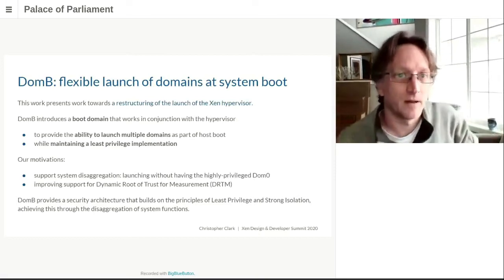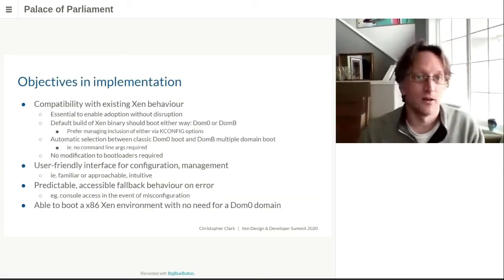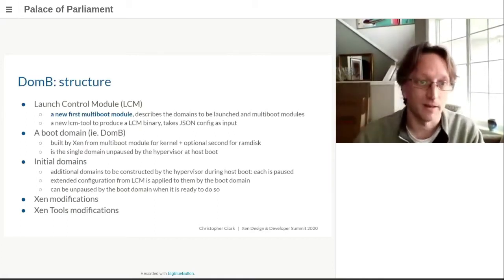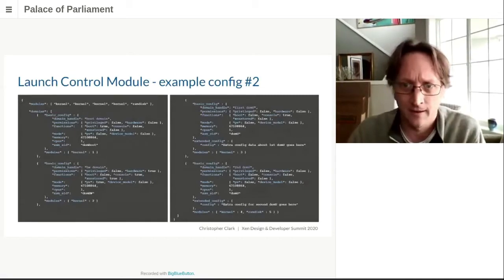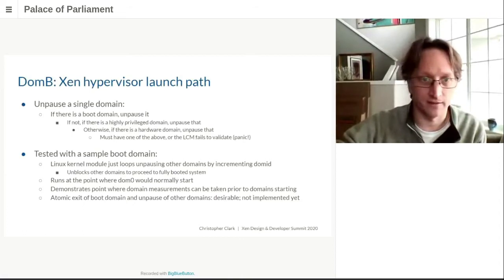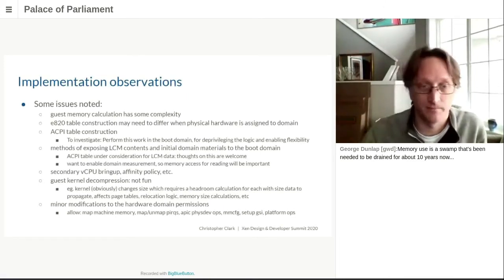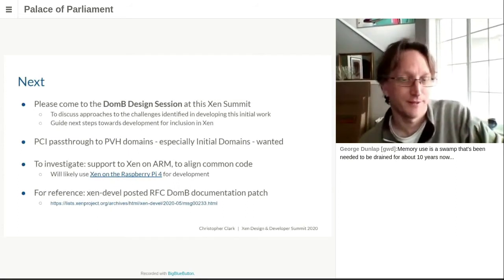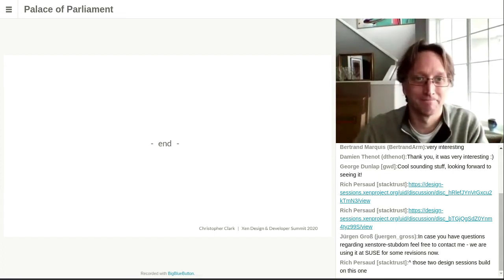[TALK] Xen System Boot: Launching VMs (DomB)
A presentation of progress towards building DomB: a new mode of starting Xen with guest workloads launched at host boot - including support for x86 platforms, system disaggregation and running without dom0, and architecture to support measurement of system launch. This talk is to be followed by a separate Design Session to discuss forward direction and topics identified during building the initial prototype work.

To submit a design session or vote on which design sessions you’d like to see, go